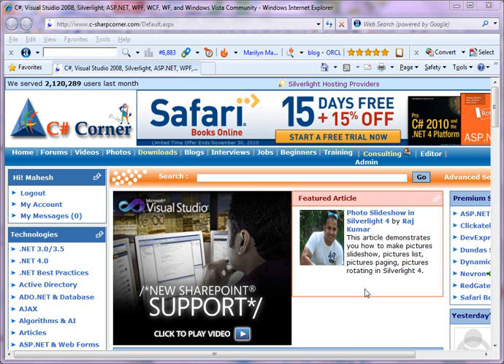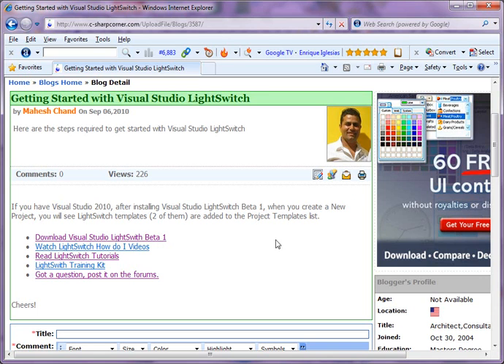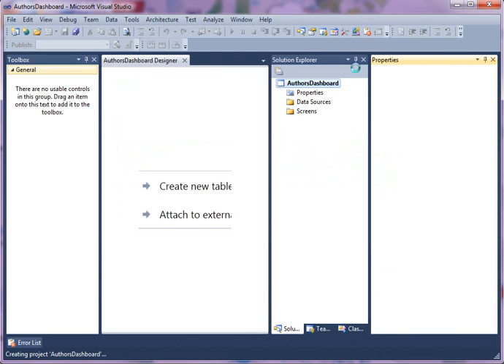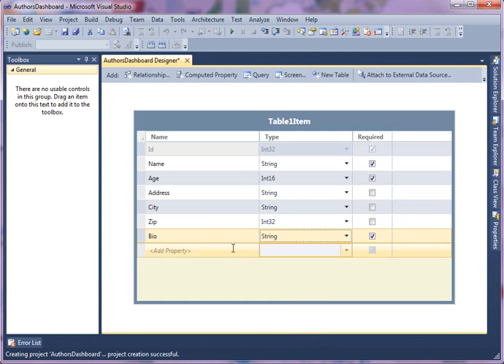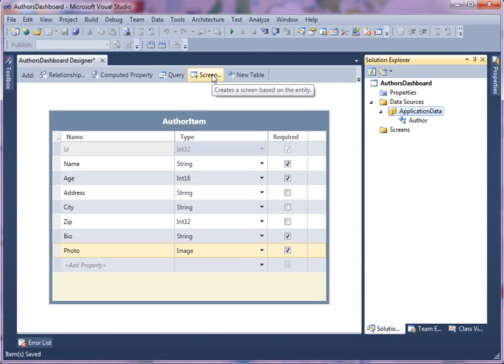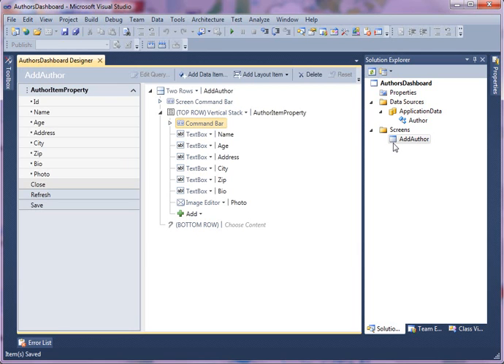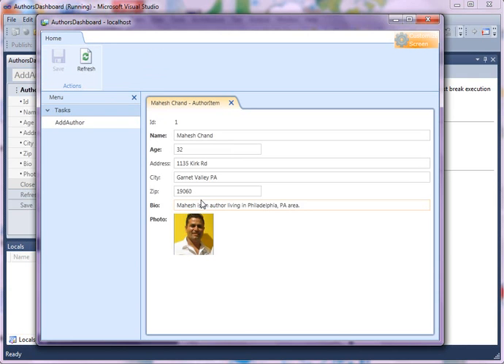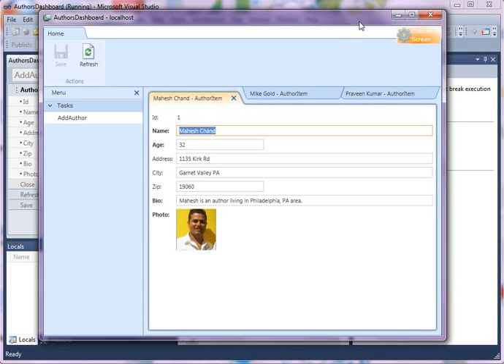Getting Started With LightSwitch Beta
Here we will work on Visual Studio LightSwitch